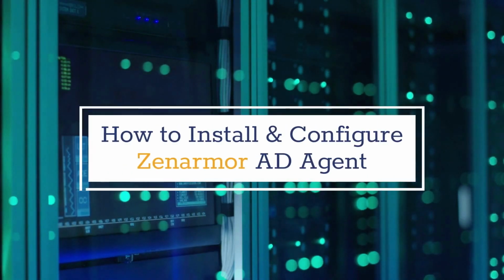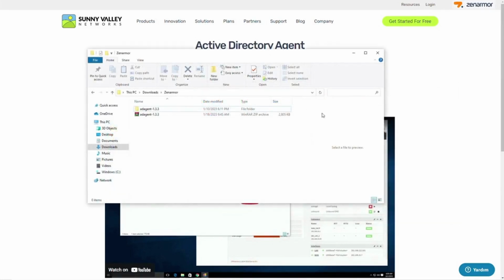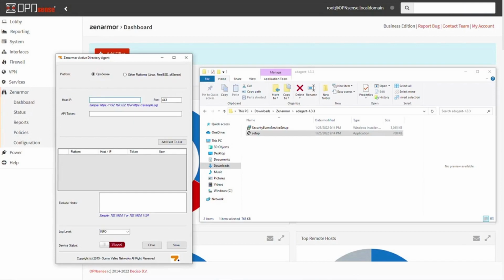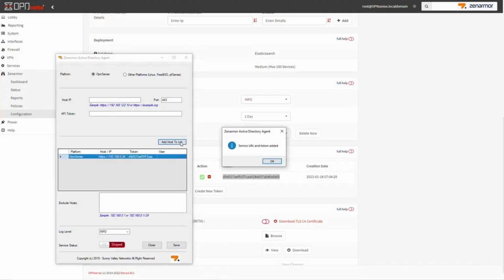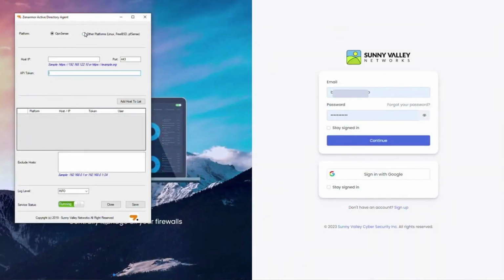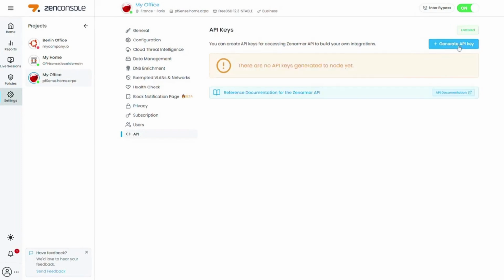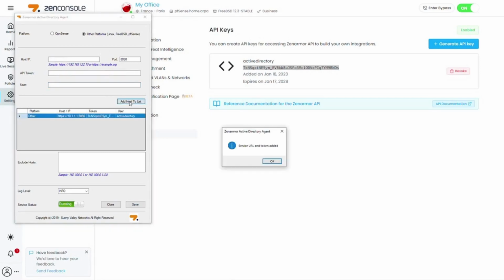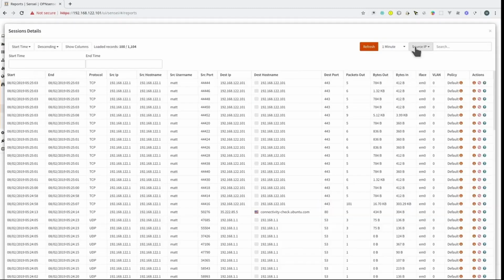How to Install & Configure Zenarmor AD Agent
In this video, we will guide you to install and configure Zenarmor Active Directory Agent.

Zenarmor® supports Active Directory (AD) for username resolution. You can quickly integrate your Active Directory with Zenarmor running on Linux/BSD-based firewalls to display usernames and groups in analytics if you have Active Directory. Using Zenarmor AD agent you can define custom policies for your specific AD groups and users and empower your network security with User/Group based filtering.

To start to get the benefit of user-based filtering, you can easily integrate your Active Directory with Zenarmor by following the 3 steps explained below:

1. Download Zenarmor AD Agent
2. Install Zenarmor AD Agent to Domain Controller (DC)
3. Configure Zenarmor AD Agent

Chapters
0:00-0:27 Download Zenarmor AD Agent
0:28-1:05 Install Zenarmor AD Agent on DC
1:06-2:14 Configure Zenarmor AD Agent for OPNsense platform
2:15-4:00 Configure Zenarmor AD Agent for Non-OPNsense platforms
4:00-4:28 Applying Username Filtering on Reports